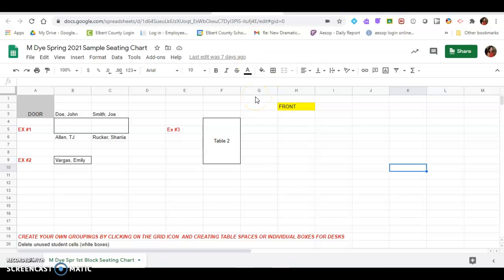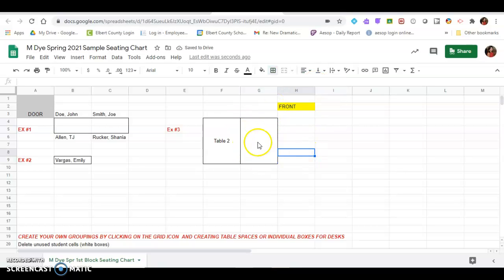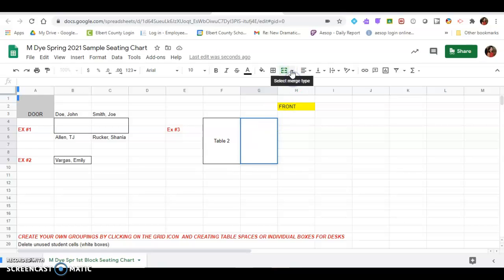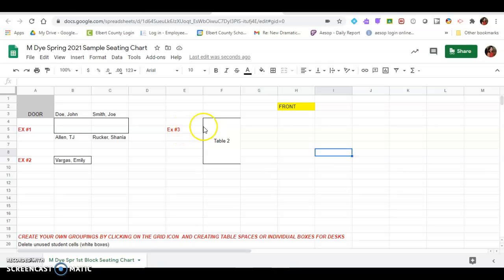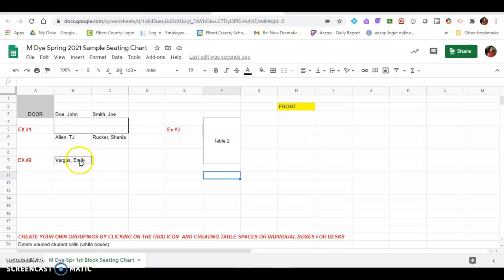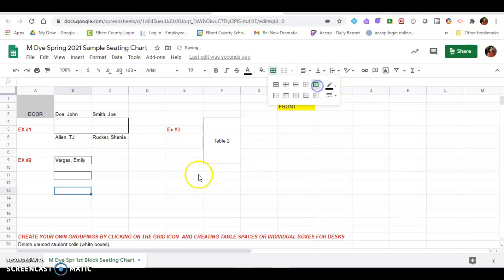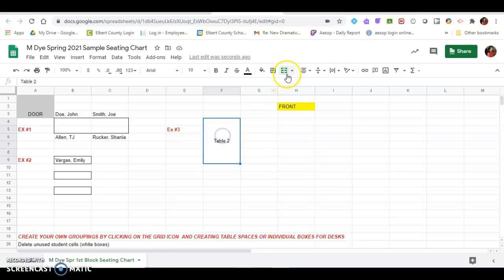Seating Chart Info on Sheets